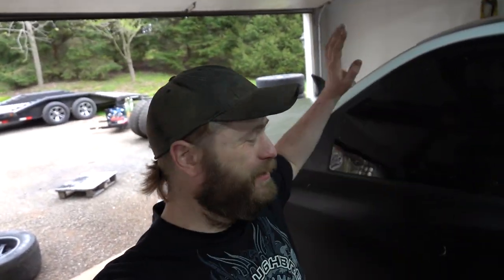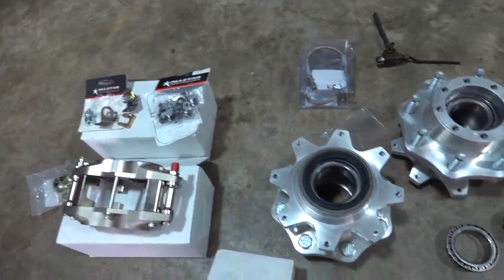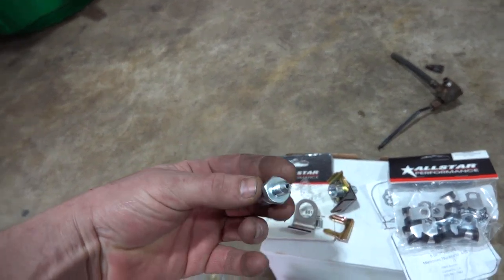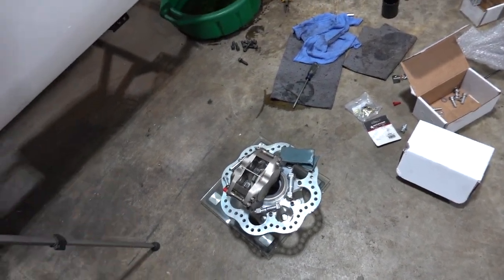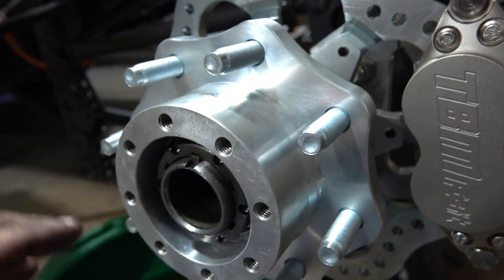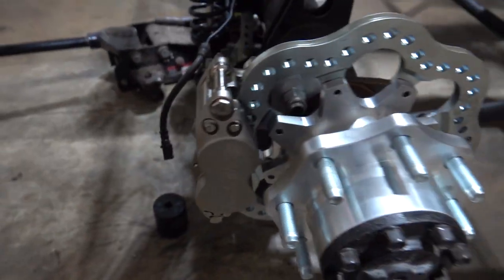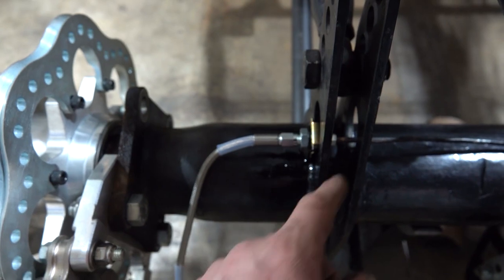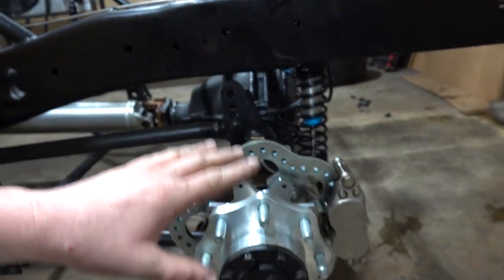Cummins Drag Truck RACE CAR BRAKE CONVERSION... MASSIVE Weight Reduction & Stopping Power!!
TBM Brakes Installed on the rear axle of the cummins drag truck, the weight savings is incredible!!!

Parts Used In Our Builds:
Cummins Front Main Seal
Cummins Engine Barring/Rotating Tool
Collapsible Steering Column
3/4-20 to 3/4 smooth u joint
3 to 5 Bolt Steering Wheel Adapter
24v ARP 625 Studs
12v Fuse Panel

TOOLS & LIGHTS:
Vehicle Dollies
24v ARP 625 Studs
3/8 Right Angle Impact Driver